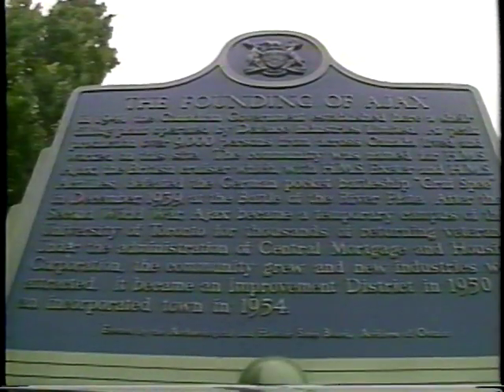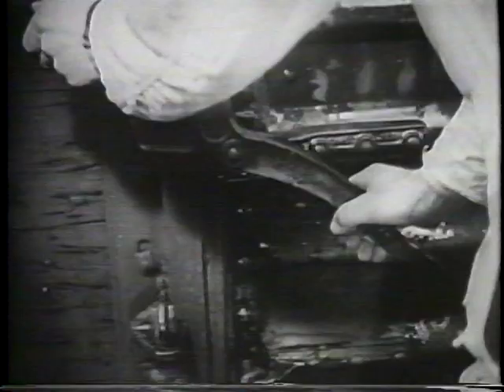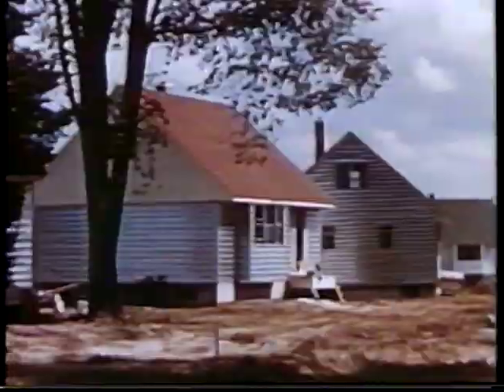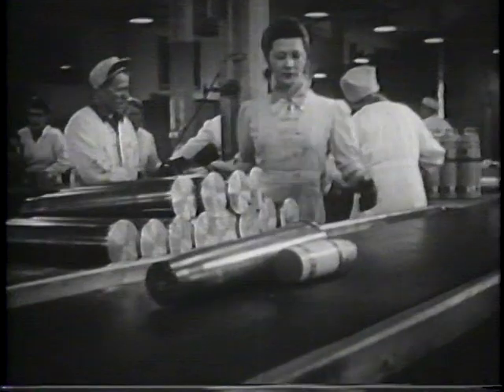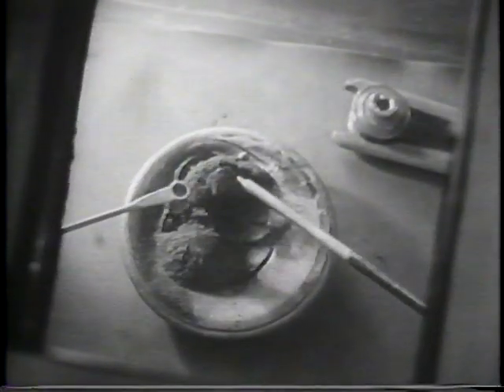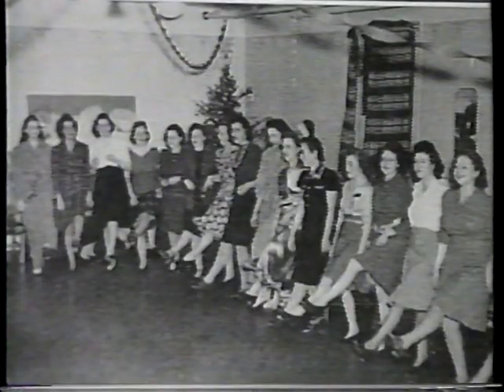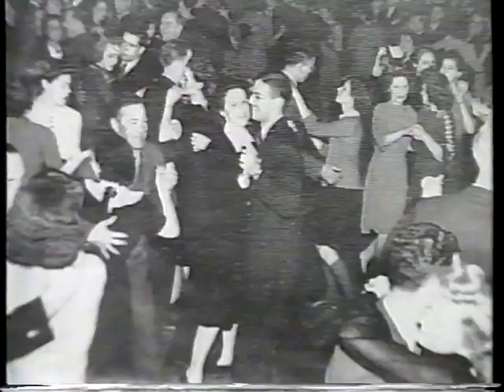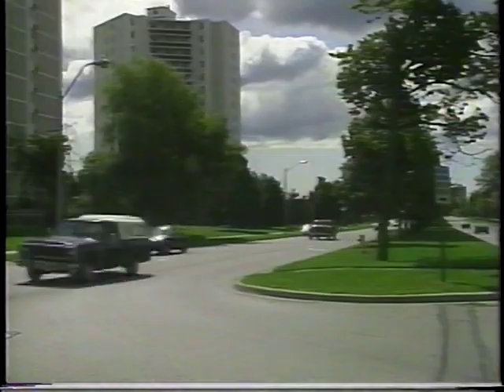Ajax: The War Years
A video documentary produced to commemorate Maclean Hunter Cable TV's 25th Anniversary in the Town of Ajax.  "Celebrating 25 Years Together  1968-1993"
From the video case:
     The Town of Ajax is a municipality that has matured at an exhilarating pace.  The transformation from a 1940's fledgling community to a 1990's urban centre doing business with the corporate world has been inspirational.
     This video documentary captures a segment of this rich and interesting history through candid interviews with former employees of Defence Industries Limited, still photographs and archive film footage.
     The production of this documentary was funded by Maclean Hunter Cable TV and produced through the community television facilities.  Special thanks is extended to Mr. Ken Smith for allowing his book, AJAX: THE WAR YEARS, to be an inspiration for this program.
     We sincerely hope that this 25th Anniversary Gift from Maclean Hunter Cable TV to the past, present and future residents of the Town of Ajax serves as an excellent reminder of our history.